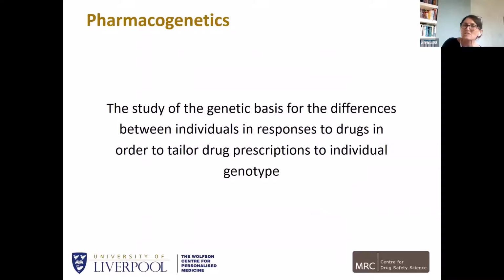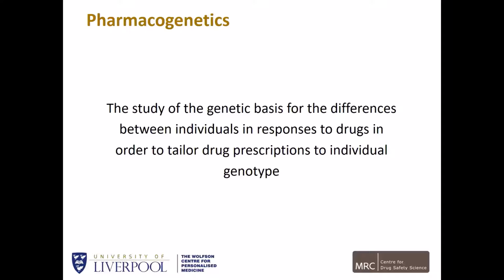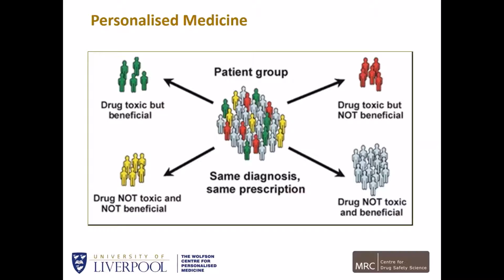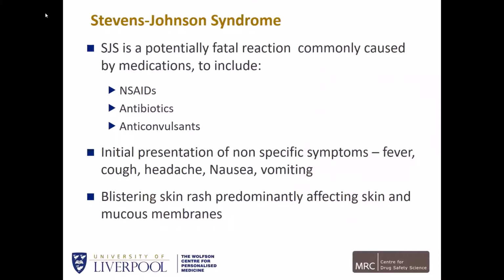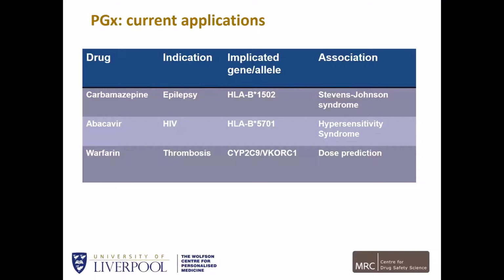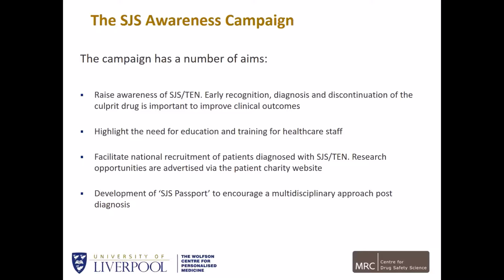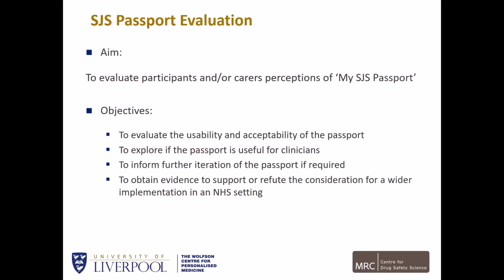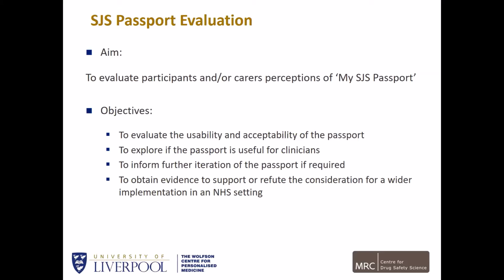An Introduction to The Wolfson Centre for Personalised Medicine - Anita Hanson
Form the SJS Awareness UK Patient and Public Involvement Group meeting, September 2021